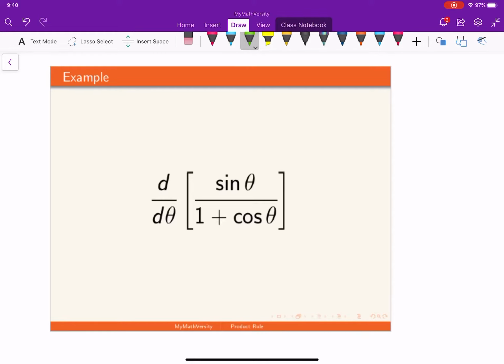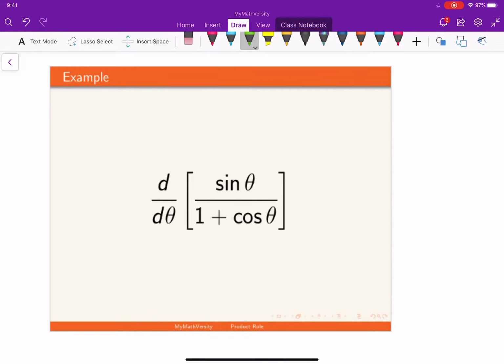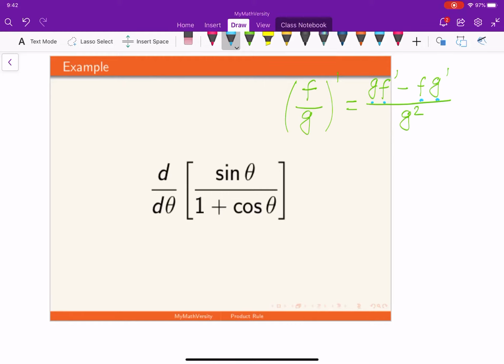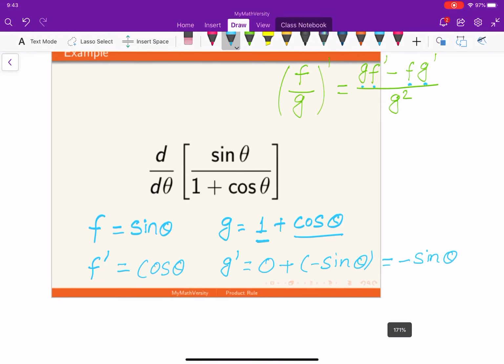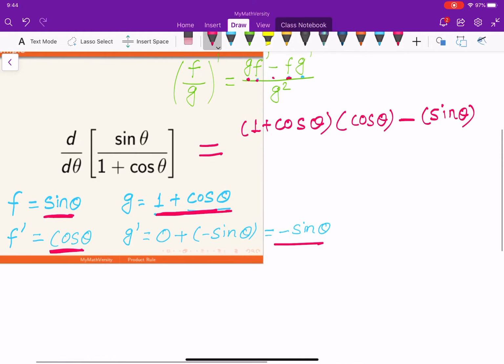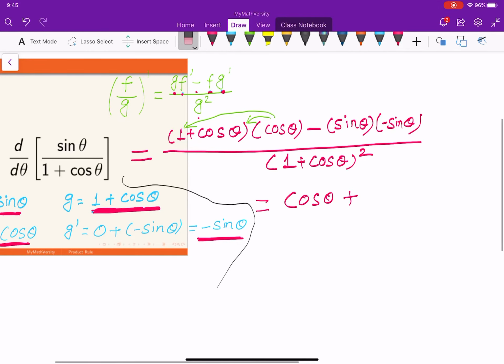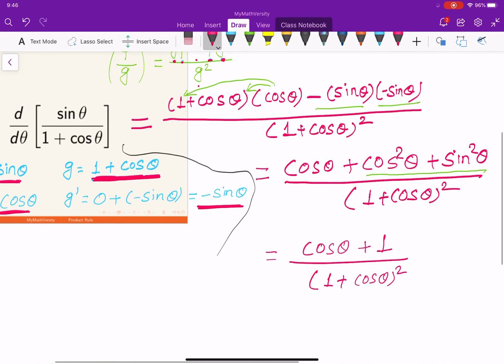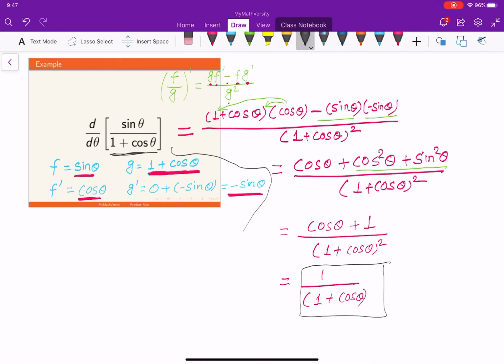Example (Product rule): Find the derivative of the given function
In this example, we have given a function which is product of three functions. In this video, we discuss to find the derivative of such product function by applying the product rule.